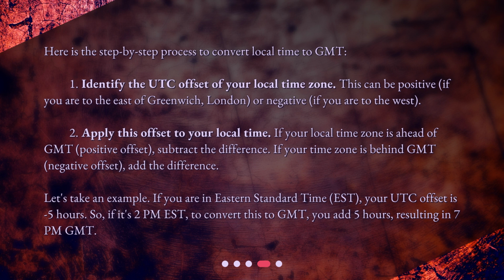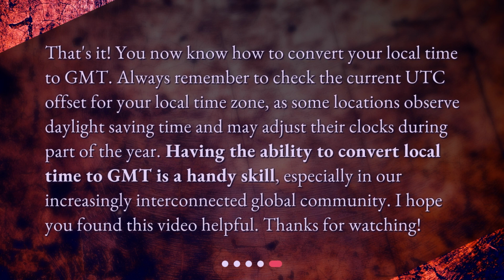What is the formula to convert local time to GMT time?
Converting Local Time to GMT: A Comprehensive Guide • Discover the formula to convert your local time to GMT in this concise and captivating video. Join us as we explore the concept of GMT time and its historical significance. Learn how time zones play a crucial role in the conversion process and follow our step-by-step guide to effortlessly convert your local time to GMT. Don't miss out on this essential knowledge that will make dealing with time zones a breeze!

00:00 • What is the formula to convert local time to GMT time?
00:24 • What is GMT Time?
00:53 • Understanding Time Zones
01:15 • Converting Local Time to GMT